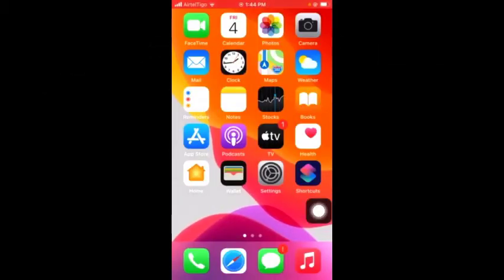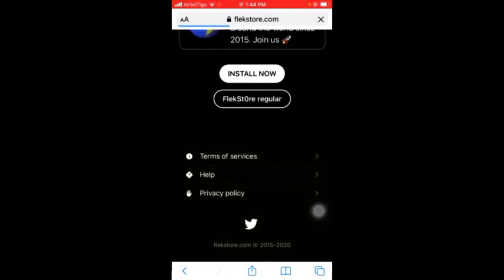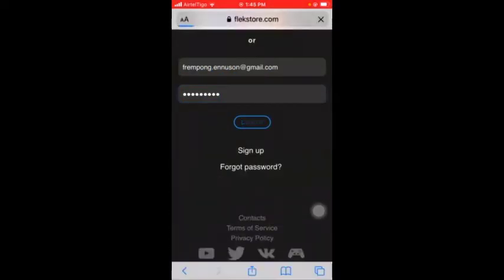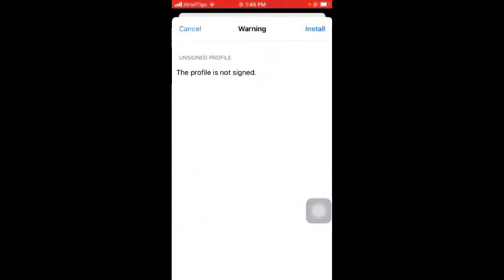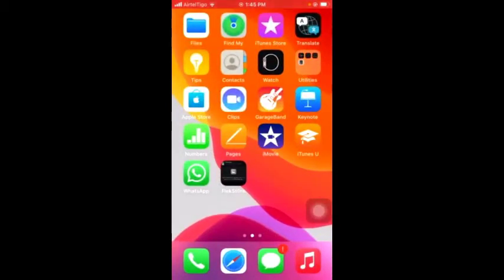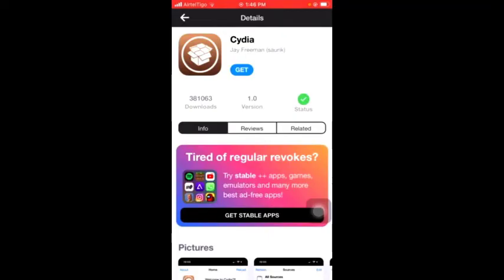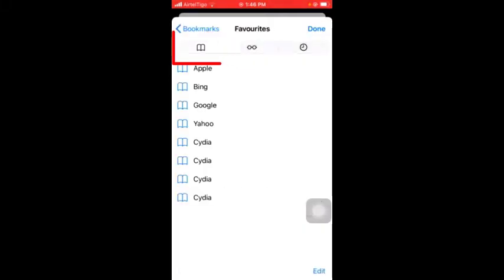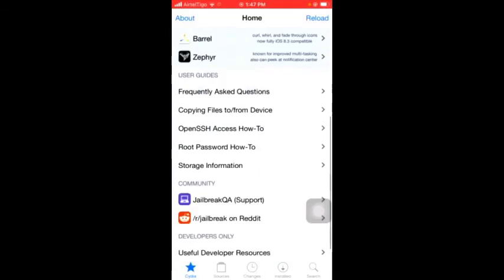How To Download & Install Cydia App On iOS | No Jailbreak | Latest 2020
In this tutorials am going to show you how to download and install cydia app on your iphone without jail breaking your phone. Cydia is a graphical user interface of APT for iOS. It enables a user to find and install software not authorized by Apple on jailbroken iPhones, iPads and iPod touch devices. Cydia it is also a third party app store consist of many jailbreak apps, tweaks, themes, packages, settings and many more things.
Follow the steps carefully to avoid any skip.

Other Useful Video for iOS Users